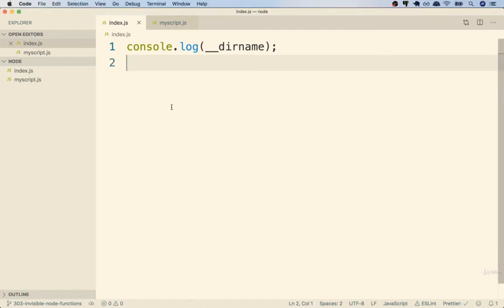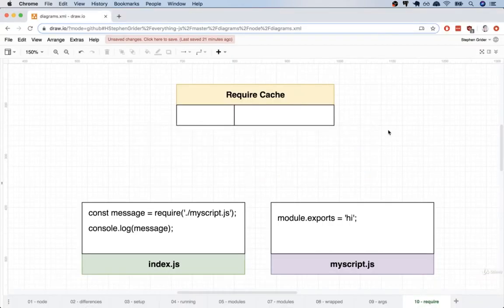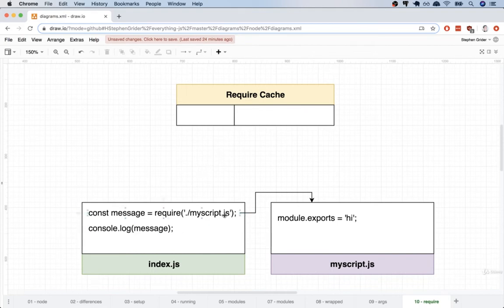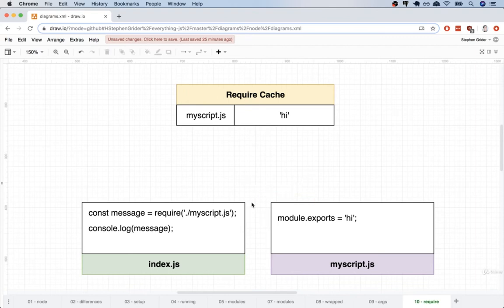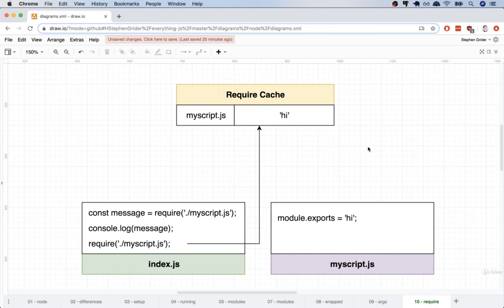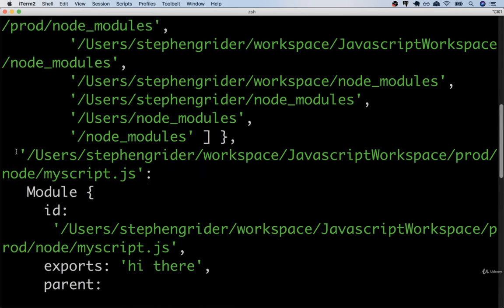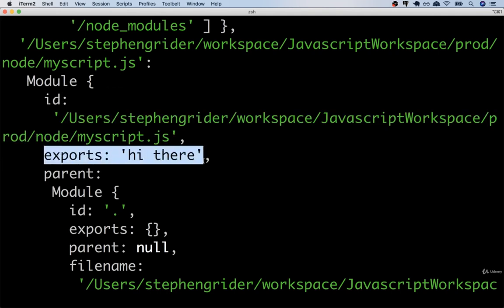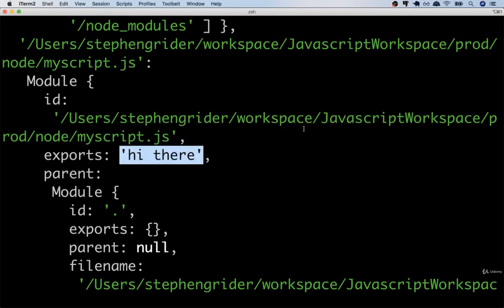Create Node JS Command Line Tools -- The Require Cache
Create Node JS Command Line Tools